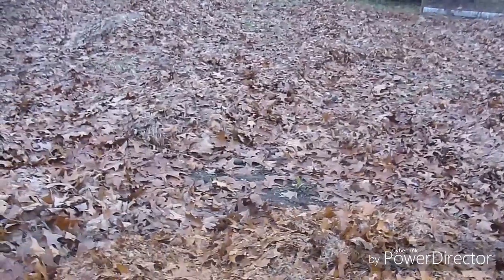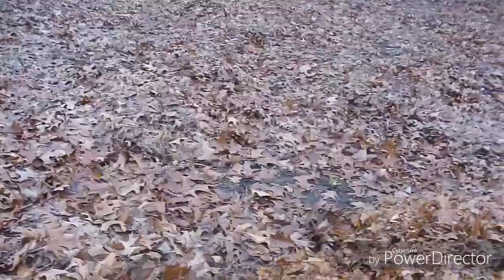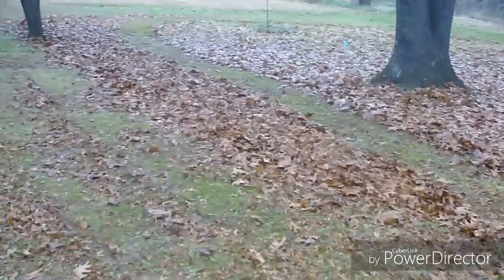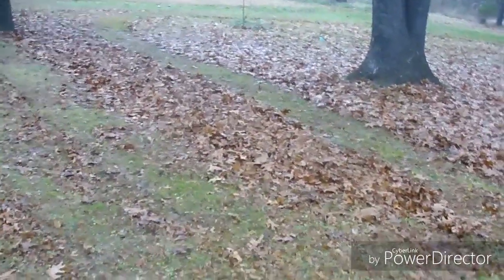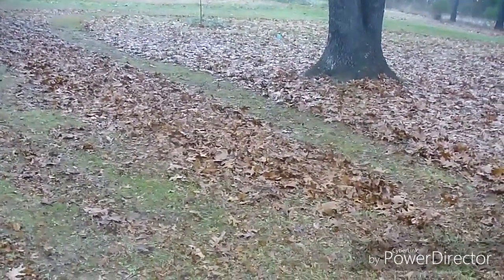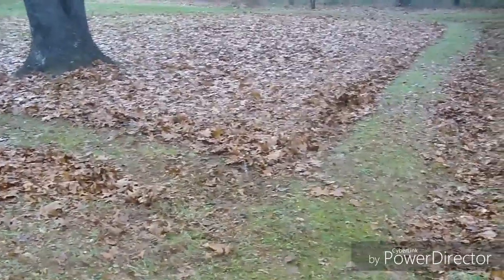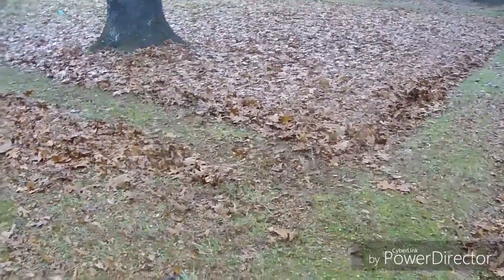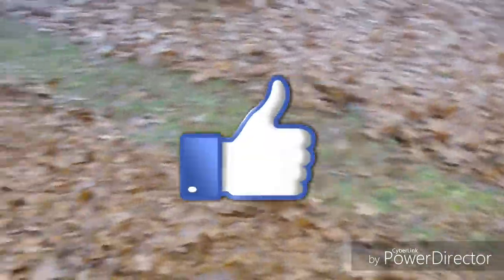Raining again makes fall garden prep difficult.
Hard to get work done when it's raining. This time of the year we are putting a lot of work into ground prep for the next growing season. Mulching with yard waste,collecting dead-fall, and pruning branches. It just keeps raining.